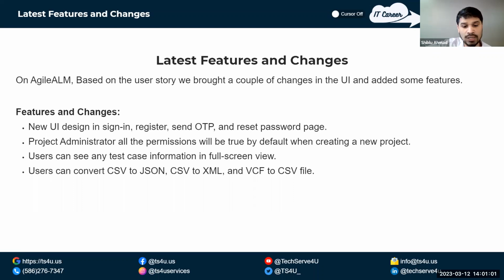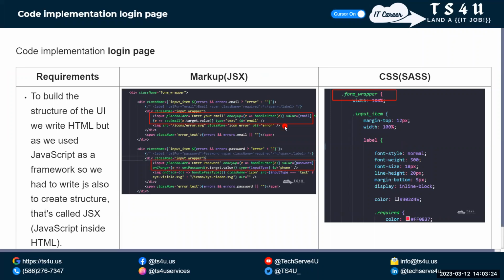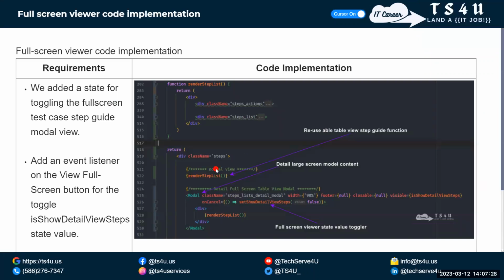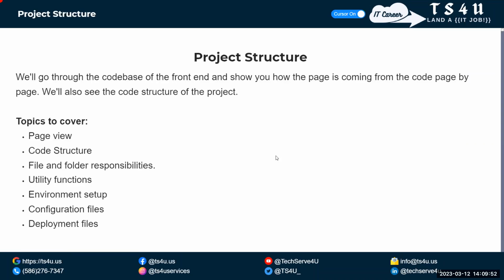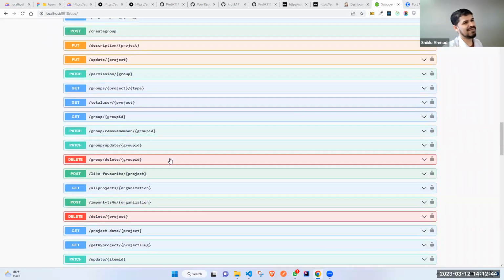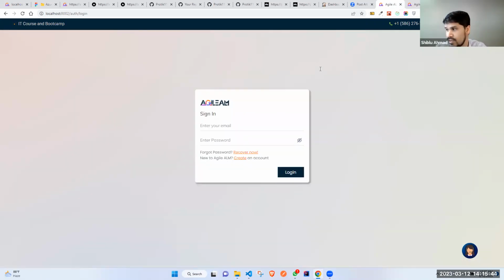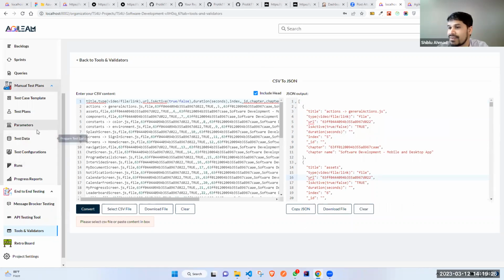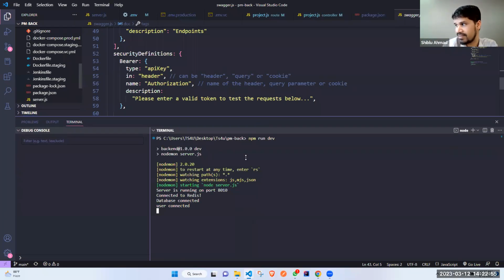The presentation focuses on the changes and new features implemented in the Agile-NM platform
1. The presentation focuses on the changes and new features implemented in the Agile-NM platform, specifically in the UI design and functionality.
2. Changes include a new sign-in UI, project administrator permissions, full-screen view for test cases, and new conversion tools (CSV to JSON, CSV to XML, BCF to CSB).
3. The development team consists of a front-end developer working on UI design using JSX and CSS, and a back-end developer creating APIs for project management and permissions.
4. The deployment process involves running the front-end and back-end code locally, testing in a test environment, then deploying to staging and eventually to production.
5. The presentation showcases the new UI design and features, such as the project creation process with updated admin permissions.
6. The team demonstrates the new conversion tools and JSON validator, highlighting the importance of these tools for validation and testing.
7. The presentation emphasizes the importance of preparing and giving a show and tell presentation to the business team, showcasing the new features and improvements in the platform.

Our Office address:
30500 Van Dyke, Ste- 201